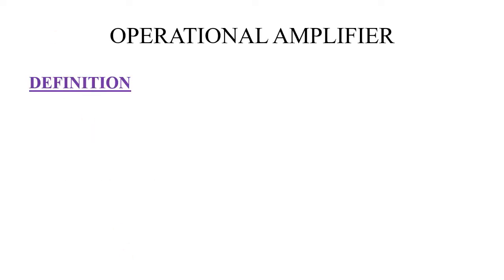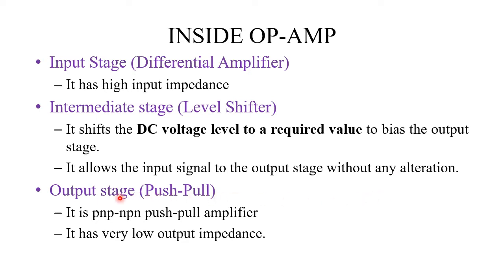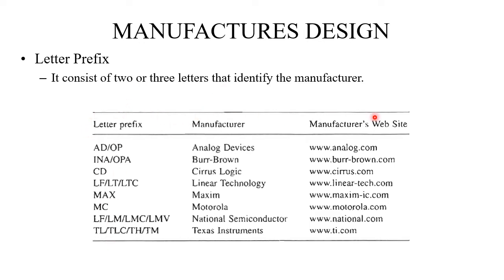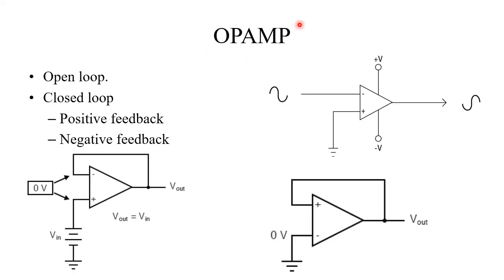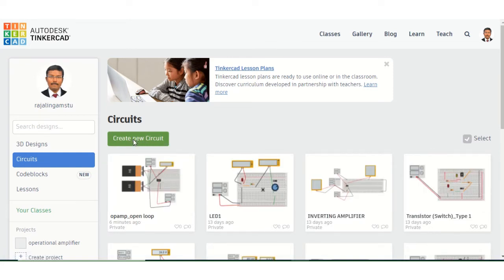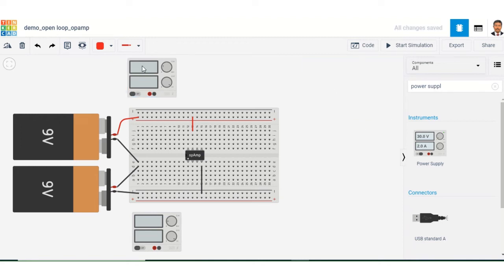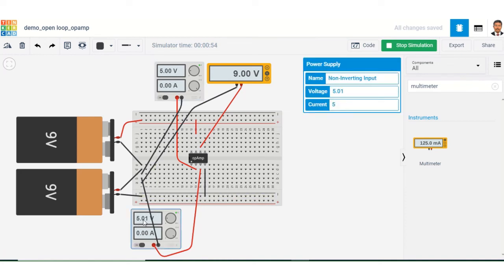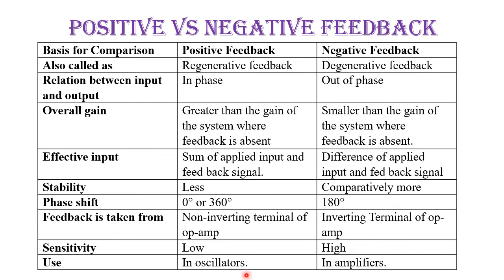Lecture 1.1 Introduction to Operational Amplifiers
In this video, basic concepts of operational amplifiers such as definition, symbol, op-amp packages, Manufacturers specification, open loop and closes loop configuration is discussed. Open loop configuration is demonstrated with TINKERCAD for better understanding and verification.